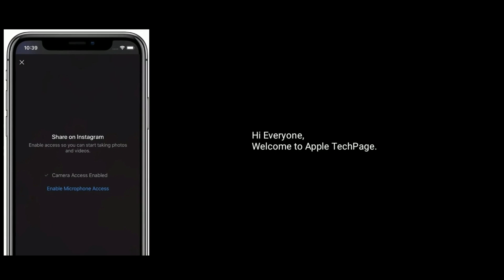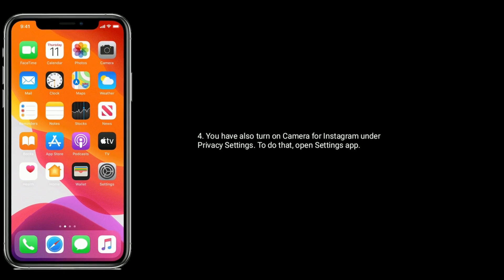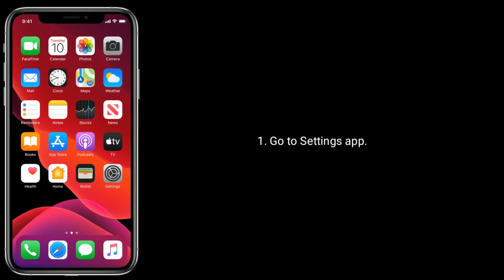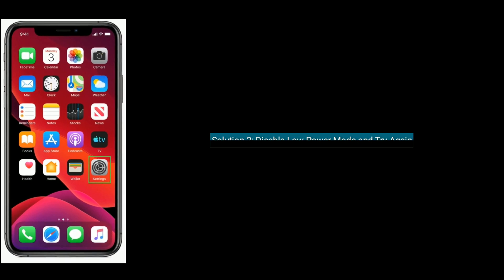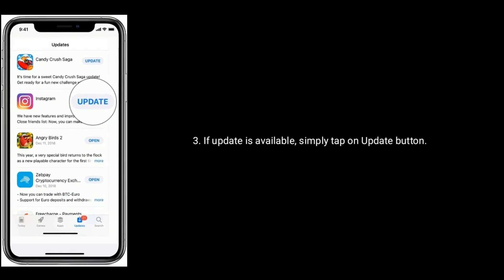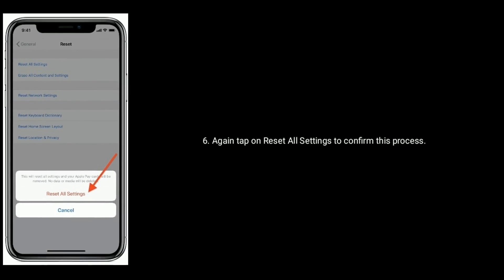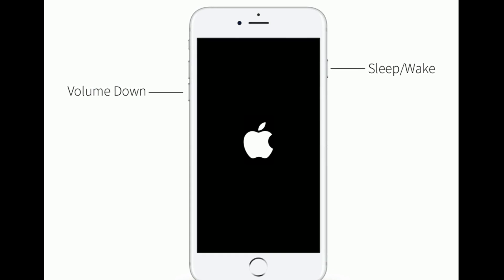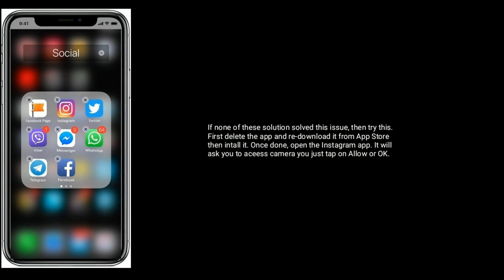Can't Enable Camera Access for Instagram on iPhone in iOS 13/13.4 - Fixed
how to enable camera access for Instagram on iPhone, can't enable camera access to instagram on iPhone, how to fix can't enable camera access for Instagram in iOS 13.